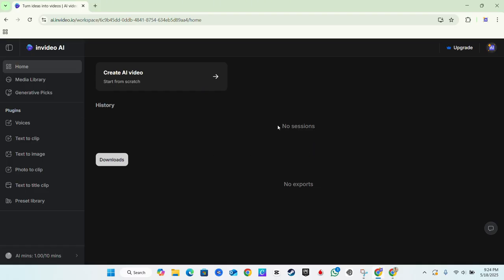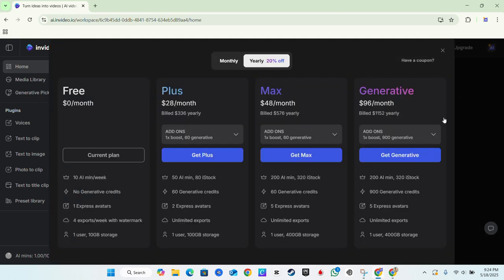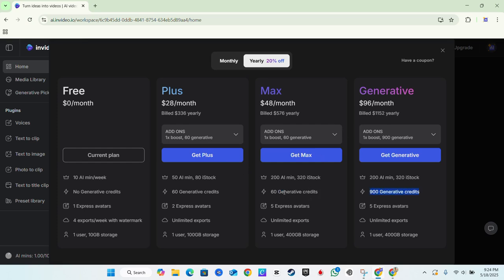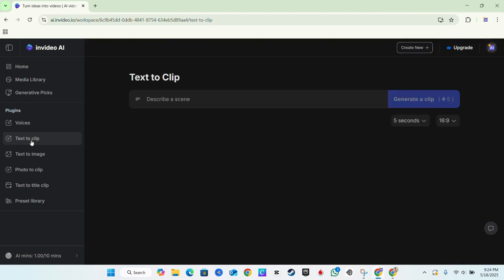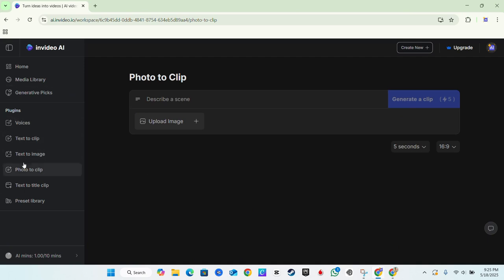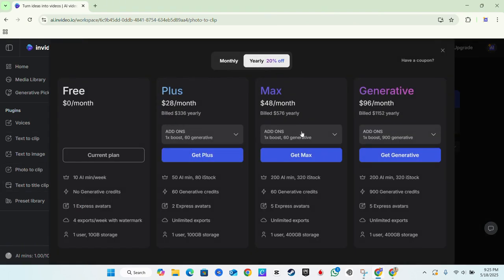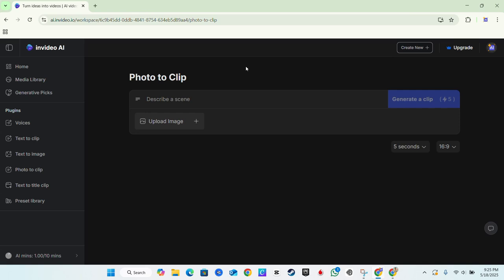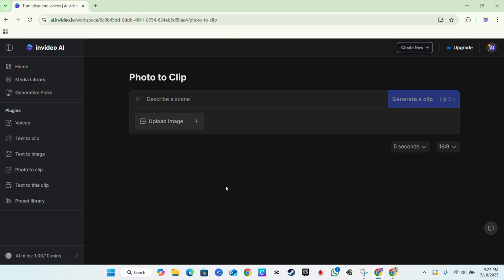What is Generative Credit in InVideo AI? 🎯 Full Explanation & How It Works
Confused about Generative Credits in InVideo AI? 🤔 In this 2025 tutorial, I’ll explain exactly what Generative Credits are, how they work, and how to use them effectively to create professional AI videos without wasting credits.

Whether you’re a content creator, marketer, or business owner, understanding Generative Credits will help you plan your projects, save costs, and get the most out of InVideo AI.

🧠 In this video, you’ll learn:

What Generative Credit means in InVideo AI

How credits are used for video generation

How to manage & maximize your credits

Tips to avoid running out of credits too fast

Business owners using AI videos

Anyone new to InVideo AI

📚 More InVideo AI tutorials → [Insert playlist link]